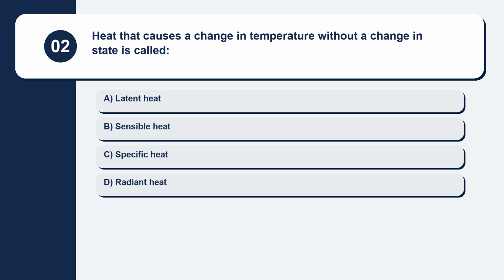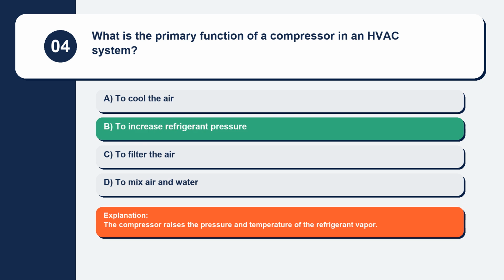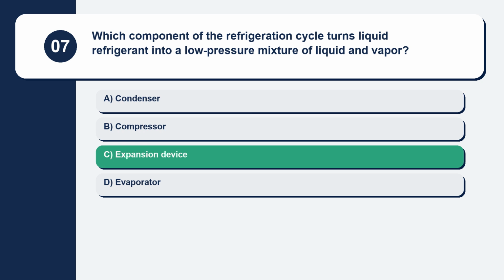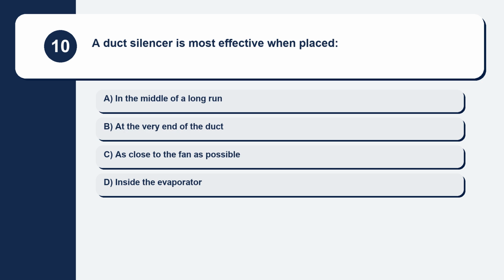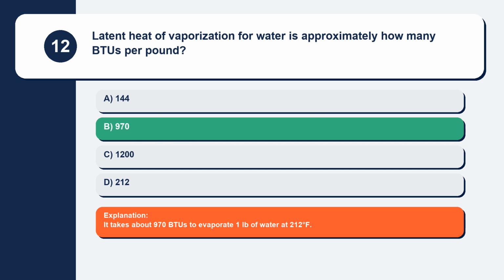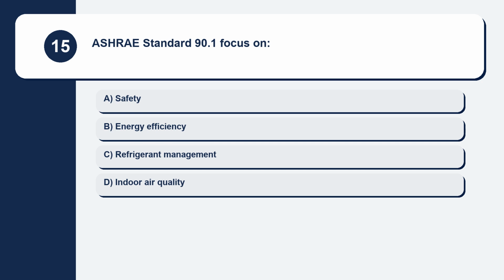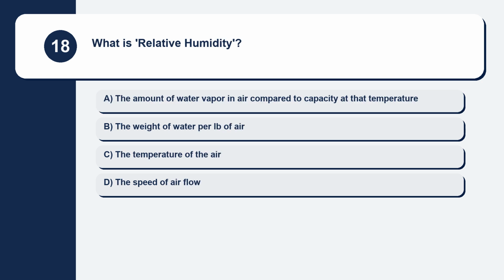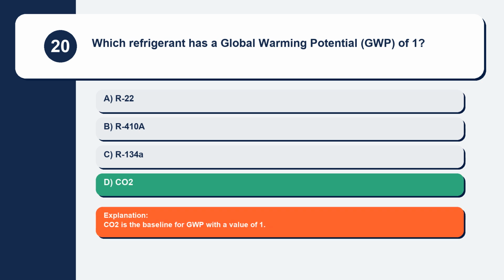ASHRAE Practice Test 2026: Master the American Society of Heating & Air Conditioning Exam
Navigating the landscape of professional HVAC engineering is becoming more challenging as we move into 2026. The American Society of Heating, Refrigerating and Air-Conditioning Engineers continues to set the gold standard for building systems and energy efficiency, but staying ahead of their certification requirements requires more than just a passing familiarity with the handbook. This video is designed to be your definitive guide to the 2026 ASHRAE practice test, focusing on the core principles of heating, refrigeration, and air conditioning that you will encounter on exam day. We break down complex topics into manageable sections, ensuring that your study time is optimized for the highest possible score.

Whether you are preparing for the Certified HVAC Designer (CHD) credential, the High-Performance Building Design Professional (HBDP) exam, or the mechanical PE exam with an HVAC and refrigeration focus, the 2026 standards have introduced critical updates that you cannot afford to miss. We dive deep into psychrometrics, focusing on real-world applications of the psychrometric chart including humidification, dehumidification, and sensible heat ratios. Our practice questions also cover the intricacies of thermodynamics and the refrigeration cycle, specifically highlighting the shift toward new, low-GWP refrigerants that are now a central part of the 2026 curriculum.

Understanding ASHRAE Standard 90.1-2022 and Standard 62.1 is more important than ever. We provide a detailed look at energy efficiency requirements and ventilation for indoor air quality, ensuring you understand the underlying math and the practical application in building design. Beyond the calculations, we explore the broader themes of decarbonization and electrification in mechanical systems, which have seen a significant increase in exam weight this year. Our goal is to bridge the gap between theoretical knowledge and the high-stakes environment of the testing center.

We also provide specialized tutoring, comprehensive study guides, and one-on-one exam coaching to help you clear your certification on the first attempt. Our resources are specifically tailored to the updated 2026 exam specifications, providing you with the technical edge needed to stand out in a competitive field. We cover fluid flow, heat transfer, and energy mass balance with the precision required by the NCEES and ASHRAE boards. We also look at equipment selection, from cooling towers and chillers to variable refrigerant flow systems and heat pumps.

Passing the ASHRAE exam is a major milestone in any mechanical engineer's career, leading to higher compensation and greater professional credibility. Do not leave your success to chance by using outdated materials. This practice breakdown is updated to reflect the most current exam blueprints and testing methodologies used in 2026. We encourage you to follow along with our step-by-step solutions to sample problems, which are designed to mirror the difficulty level and format of the actual test. Focus your efforts on high-yield topics like load calculations, air distribution, and hydronic systems to maximize your efficiency.

As you prepare, remember that consistency is key. Reviewing these practice questions and understanding the logic behind the correct answers will build the confidence you need to manage your time effectively during the exam. We are committed to supporting your professional journey with the highest quality engineering resources available today. If you are serious about advancing your career in the HVAC and refrigeration industry, this deep dive into the 2026 ASHRAE practice test is the resource you have been looking for. Join a community of dedicated professionals and take the next step toward your ASHRAE certification today.